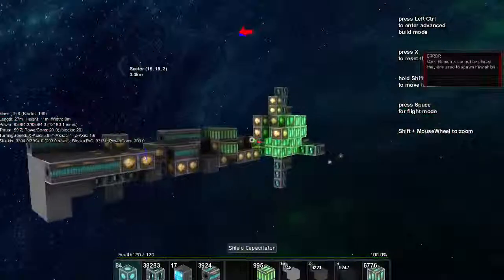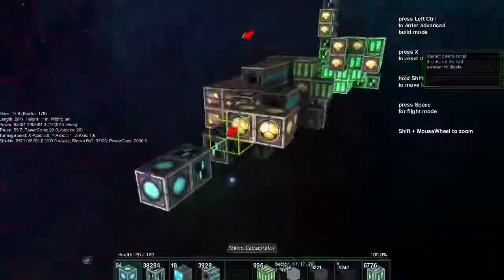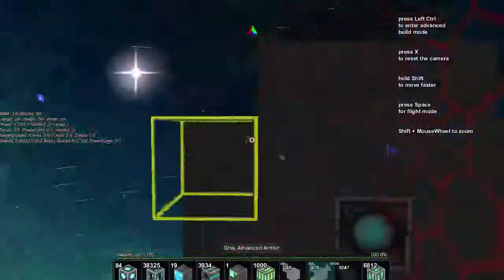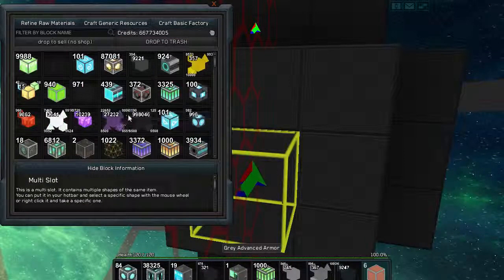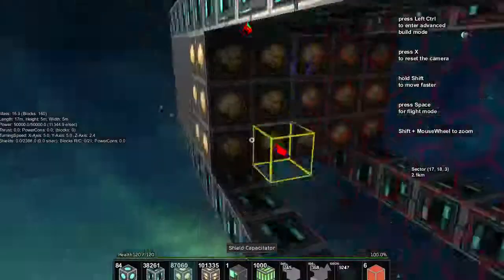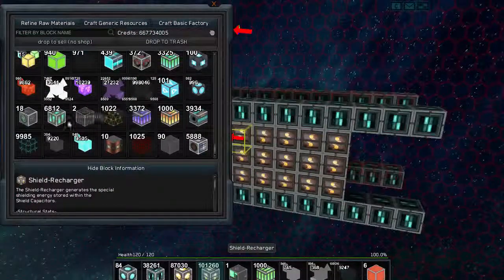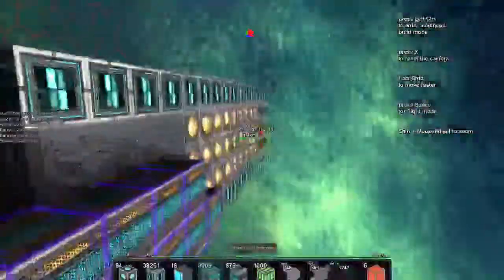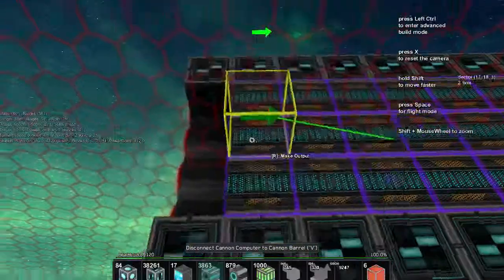Tutorial #8 (Designing a proper Ship)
I'll show the basics of advanced build mode as well as a good starter ship.